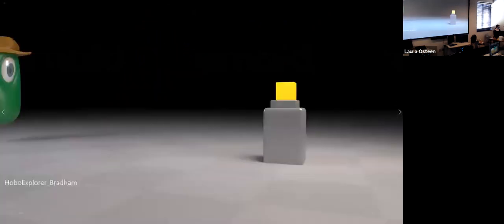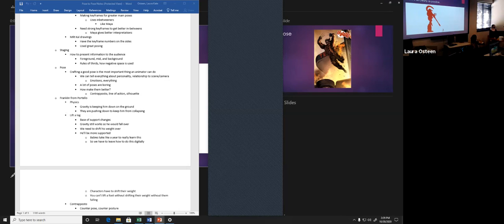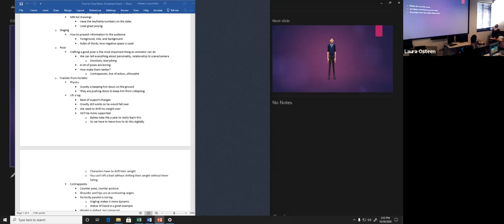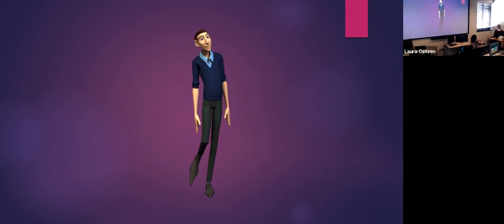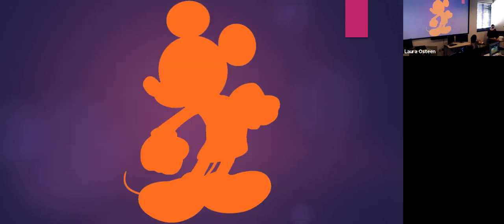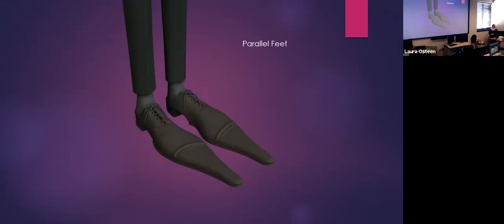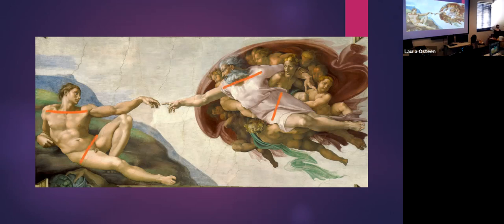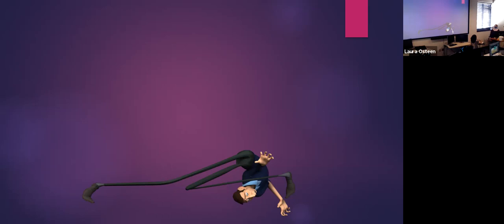Anim Fund: Pose to Pose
We go over how to make your animation's poses stronger!